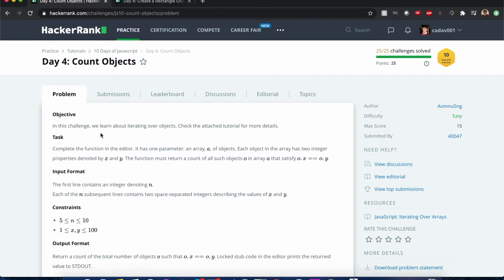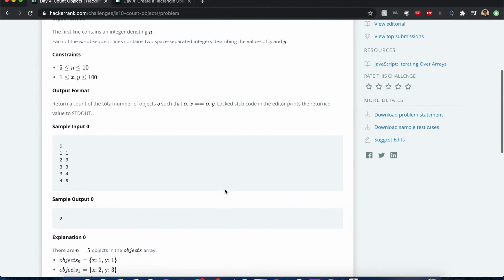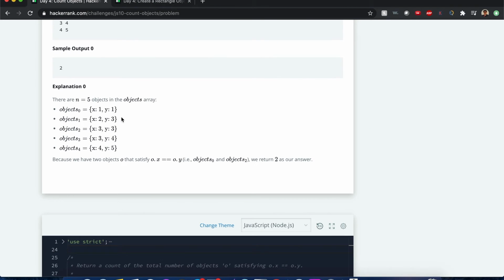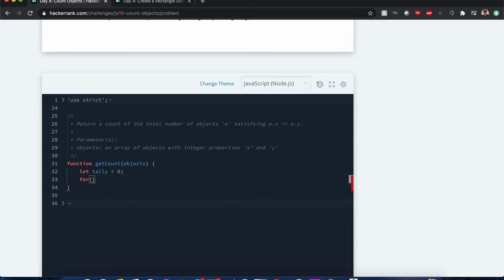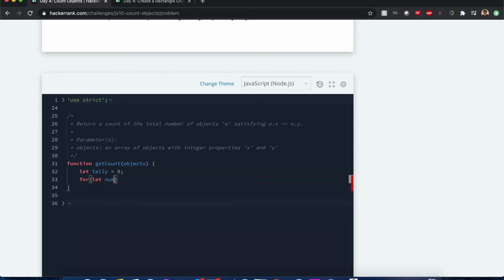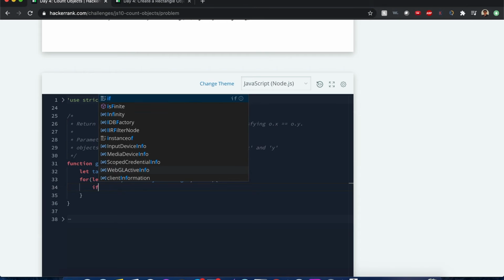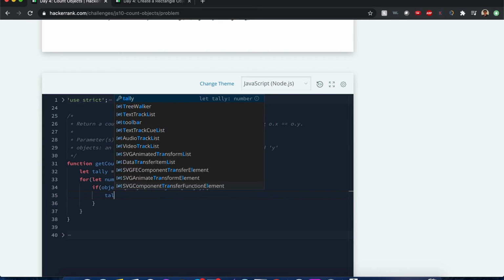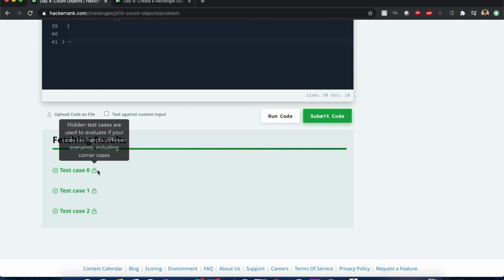Day 4: Count Objects - HACKERRANK - 10 Days of JavaScript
Complete the function in the editor. It has one parameter: an array, a , of objects. Each object in the array has two integer properties denoted by x and y. The function must return a count of all such objects  in array a that satisfy o.x==o.y.